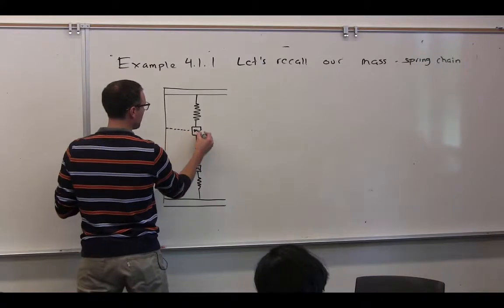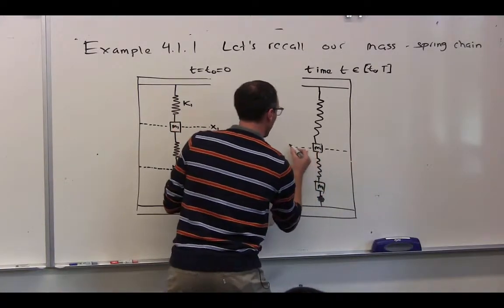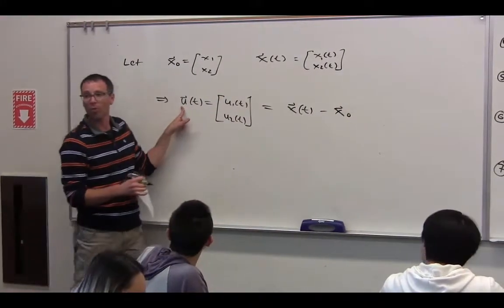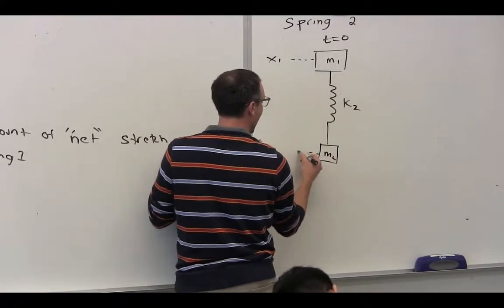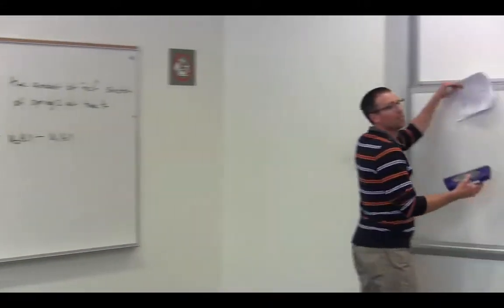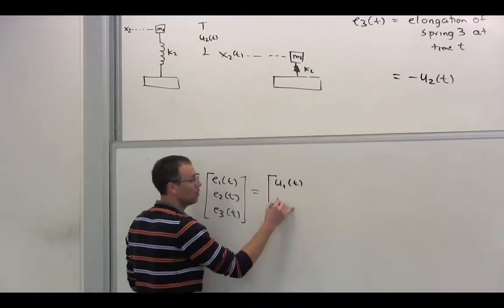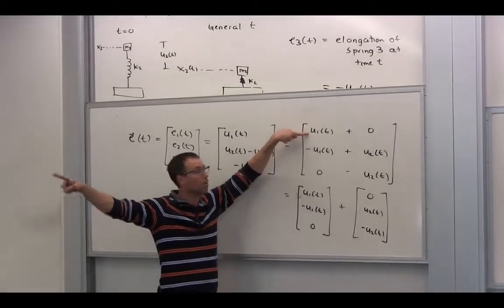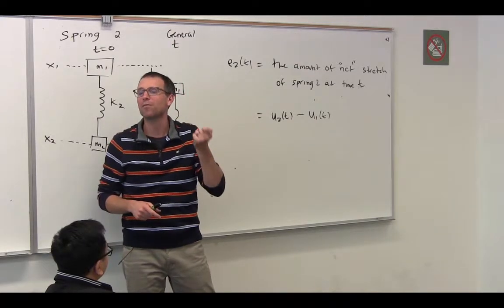Elongation Vector for Mass Spring Chain